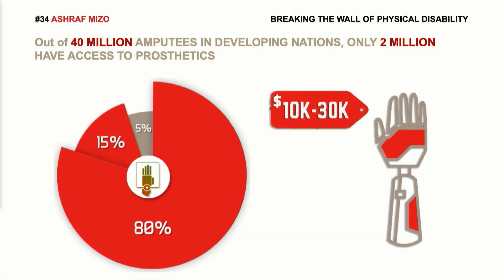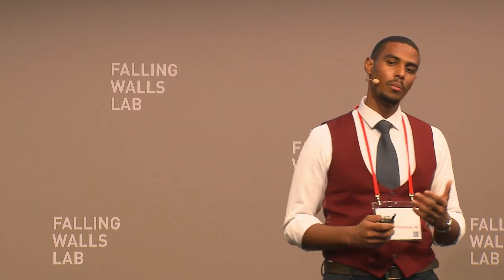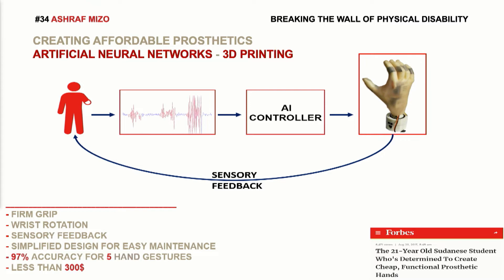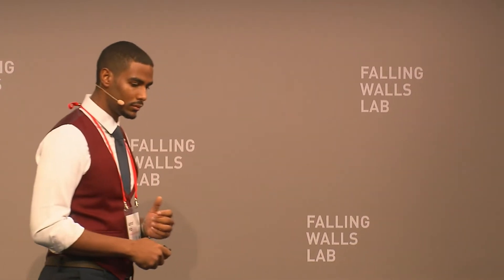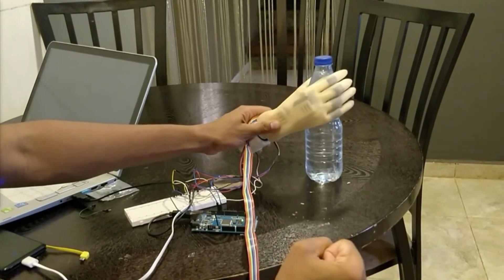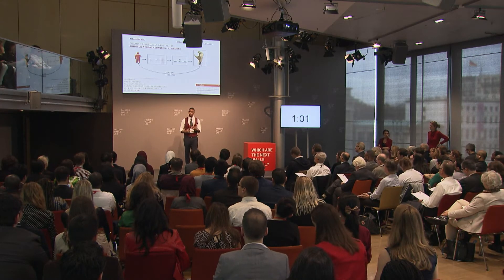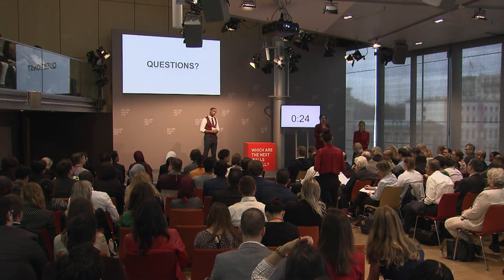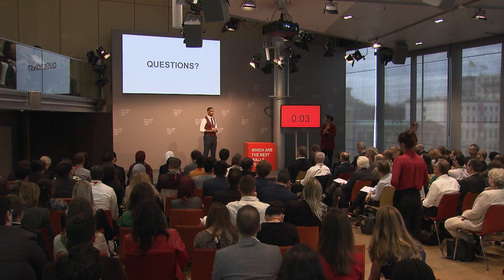Falling Walls Lab 2018 - Ashraf Mizo - Breaking the Wall of Physical Disability